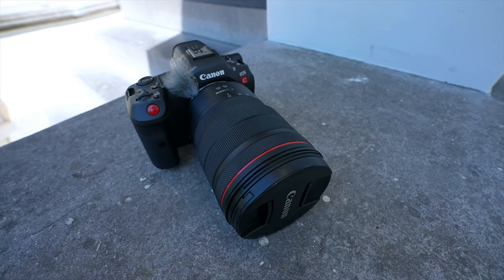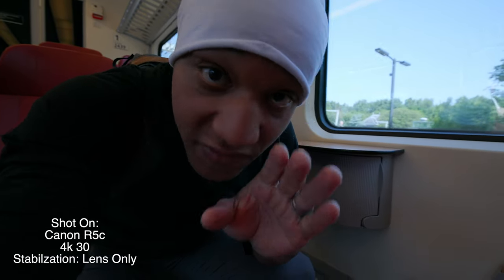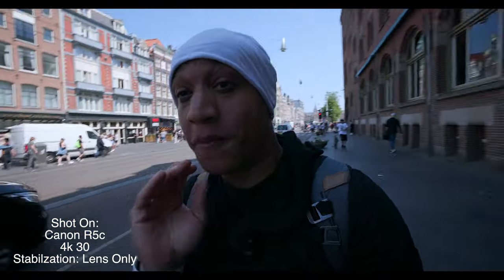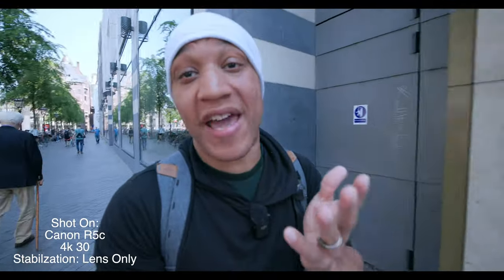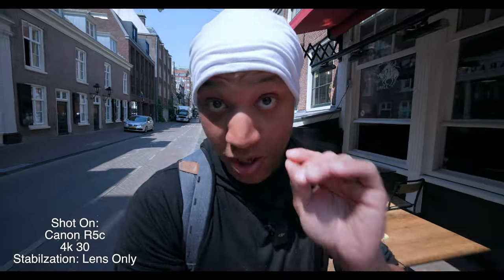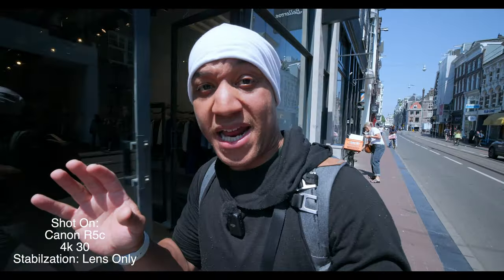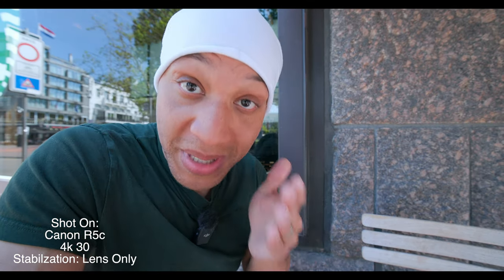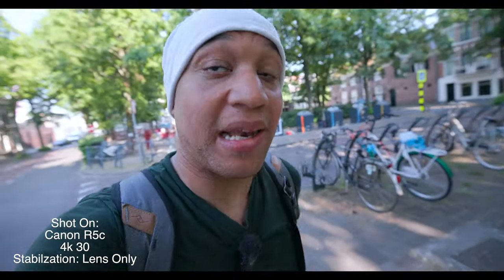Sony User Vlogs With Canon's BEST! Canon R5C Review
My PERFECT Vlog Setup! Sony Zv- E1 Must Have Accessories!

*Canon R5C Vlog Setup:
- Canon R5c Body
- Canon 15-35 Lens
- Newer Tripod

Well today we are going Reviewing Canons Best, the Canon R5C. The Canon R5c is is a beast of a camera an even offers 8k 60 recording! But doesn't it Vlog tho??